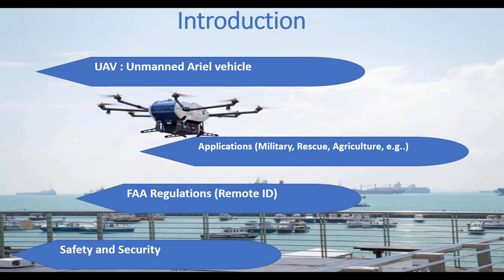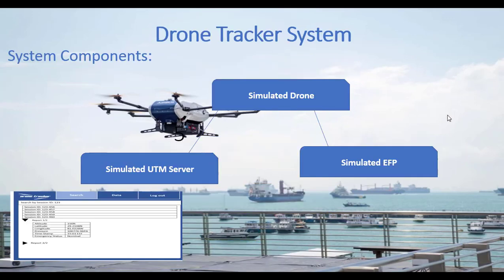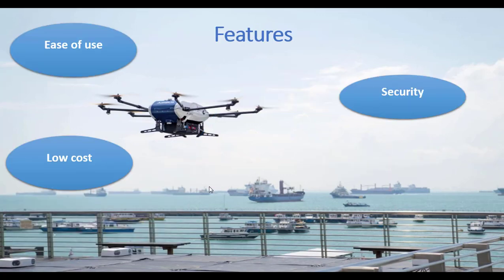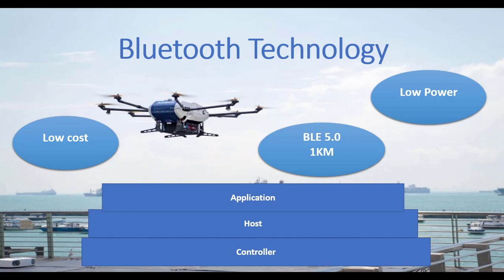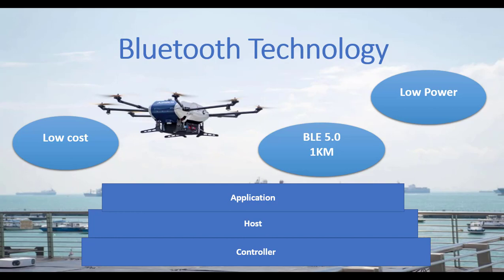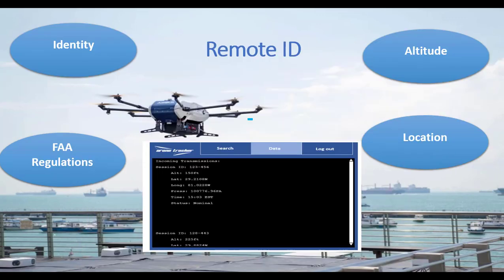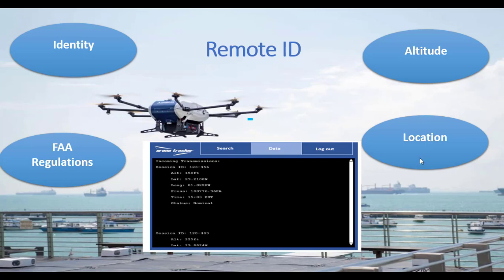Secured Bluetooth Connection for Drone Tracker System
The main goal of this project is to show off the advantages
of the Bluetooth 5 technology and its capabilities in tracking drones

The main system has three subsystems
 1. Simulated Drone  : Data is sent to the UTM server via BLE 5.0
2. Simulated EFB : Data is sent over p2p Bluetooth connection, where it is filtered to show relevant drone reports
3. Simulated UTM : The data will be stored in the UTM server in Arrays

This technology is used to achieve safety and security based on  FAA regulations
All data is encrypted between drone and other system parties to be secured
The current project is a simulation to achieve the flexibility and changeability